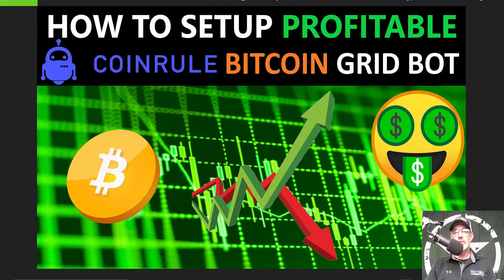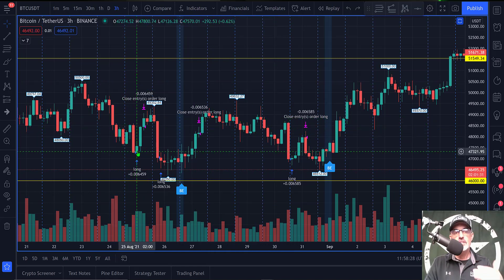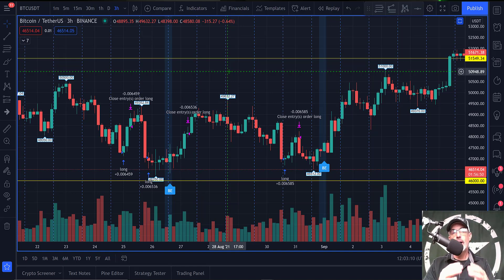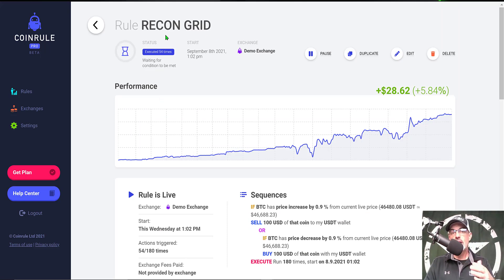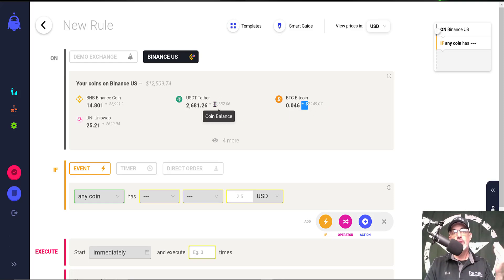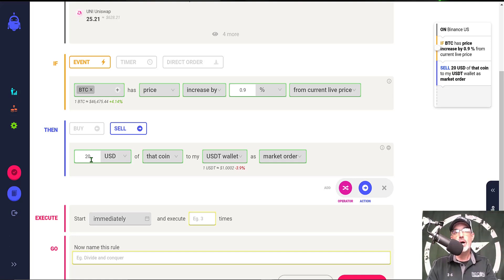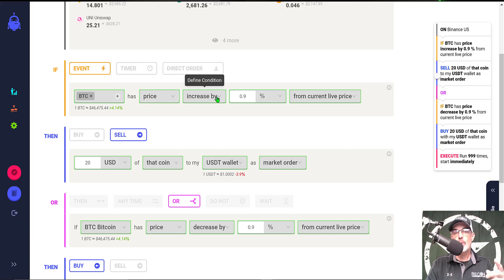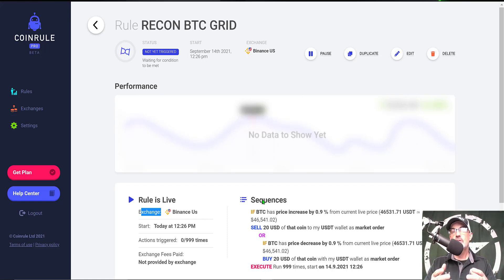How to Setup a Profitable CoinRule Automated Bitcoin Crypto Trading Grid Bot Passive Income Strategy